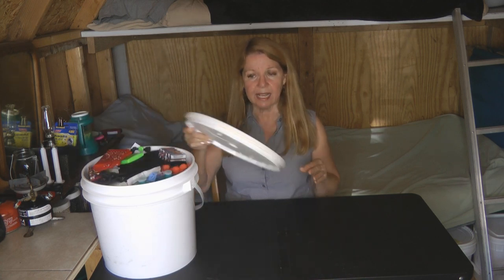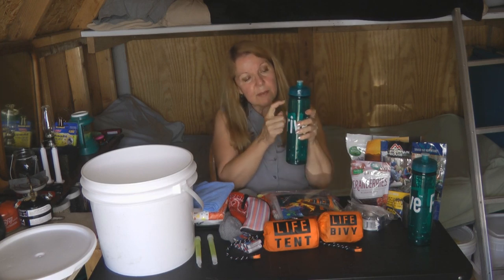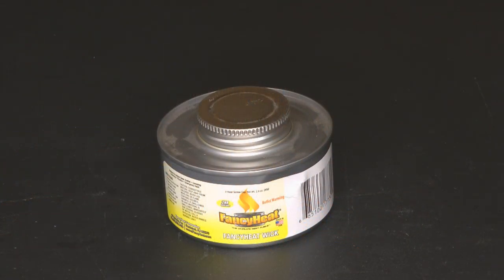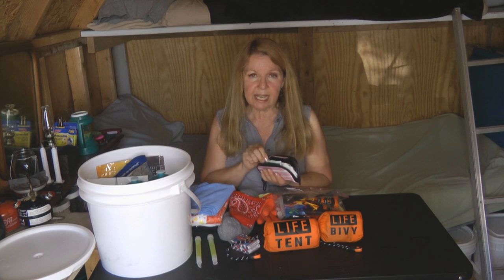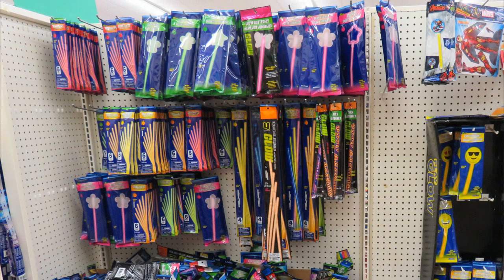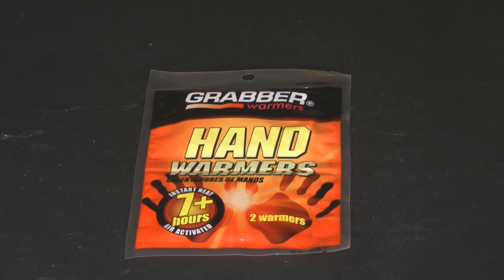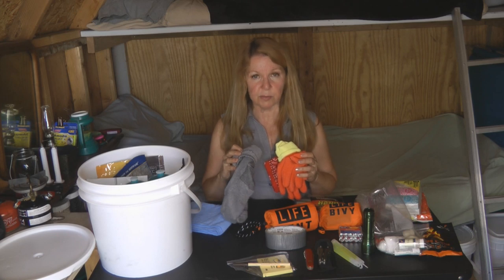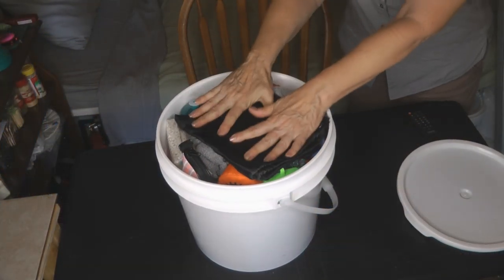DIY Survival Bucket Survival Cache 5 Gallon Bucket- DIY Emergency Gear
DIY Survival Bucket Survival Cache 5 Gallon Bucket- DIY Emergency Gear What Goes In A Survival Cache 5 Gallon Bucket Life Bivy What goes in a survival cache?  Prepping gear storage tips ideas for small spaces, emergencies, with free 5 gallon buckets. DIY Survival Gear Survival Gear Forgotten Items Use 5 gallon buckets to make a secret stash, organize your emergency supply stockpile, and make a storage survival cache to leave at a remote location.  Having a stash of extra Bug Out Bag supplies, 72 hour kit, must have items include water, food, first aid, shelter, tools, hygiene supplies, things you need in an emergency situation.  An extra stockpile of prepping supplies and gear is a great idea, and helps you prepare for every kind of emergency.   Stock up on water.  Store food in places besides your pantry, which allows you to keep more emergency food on hand.  Choose foods your family will eat.  Gather things you don't want to be without in an emergency situation, fill a bucket, and stash it somewhere.   Your secret storage survival cache bucket allows you to grab and go in a bug out situation, if you need to evacuate from fires, hurricanes, tornadoes, or many emergencies.

★☆★ RECOMMENDED RESOURCES: ★☆★
Life Bivy Emergency Sleeping Bag
Life Tent from Go Time Gear
Mountain House Meals
30 Day Emergency Food
Bucket Lid wrench opener
Stackable can rack
Can opener

DIY Survival Bucket Survival Cache 5 Gallon Bucket- DIY Emergency Gear What Goes In A Survival Cache 5 Gallon Bucket Life Bivy What goes in a survival cache?  Prepping gear storage tips ideas for small spaces, emergencies, with free 5 gallon buckets.